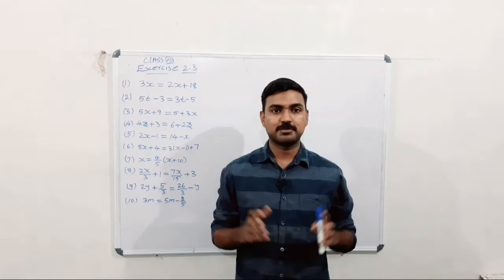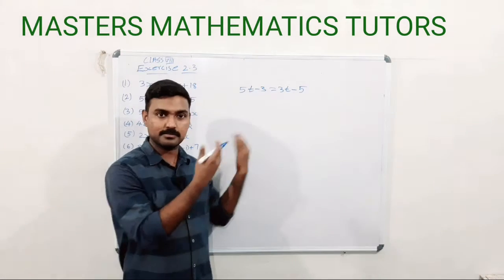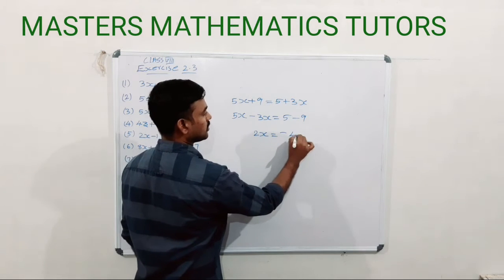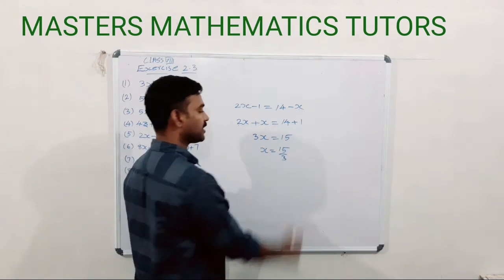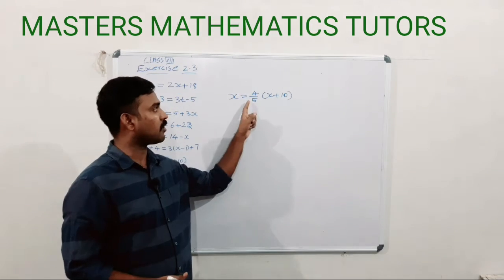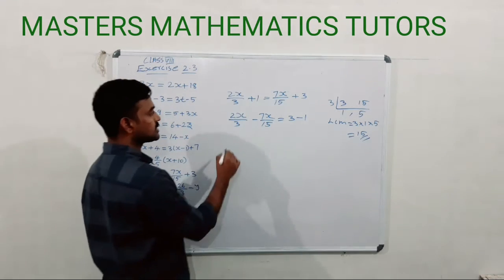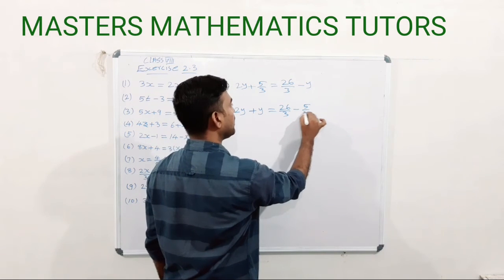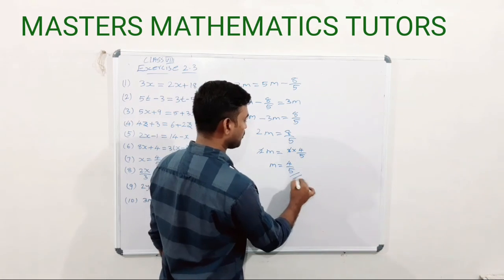Linear equations in one variable EXERCISE 2.3, equation solving